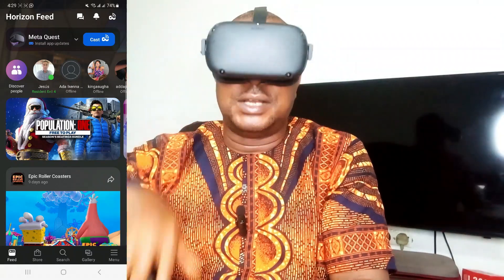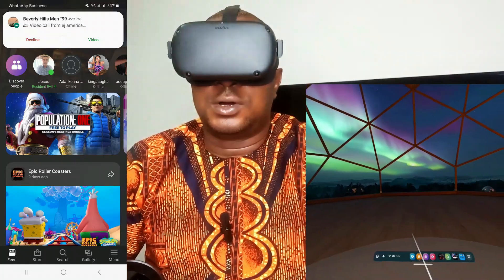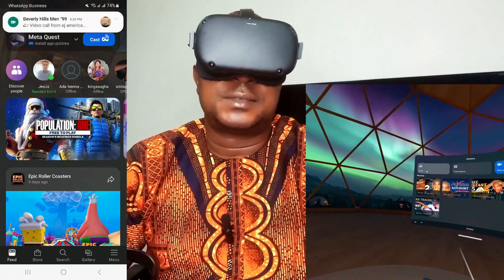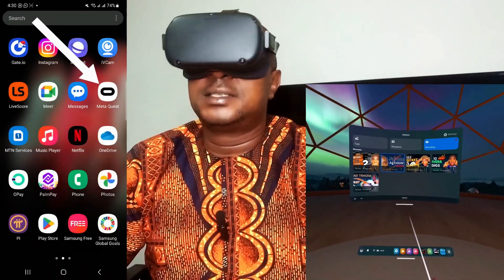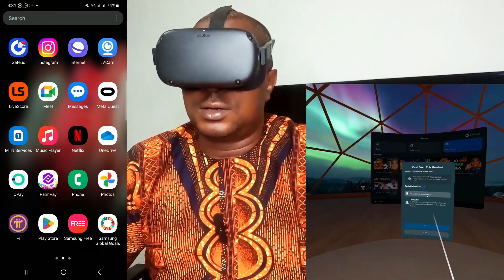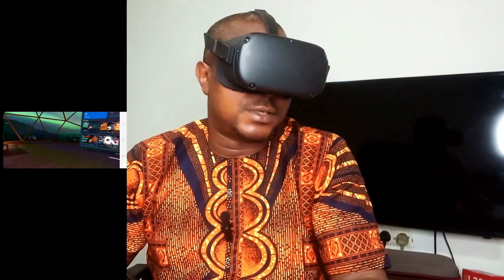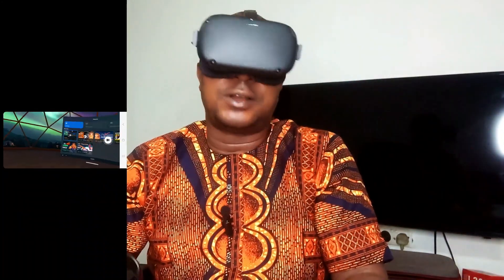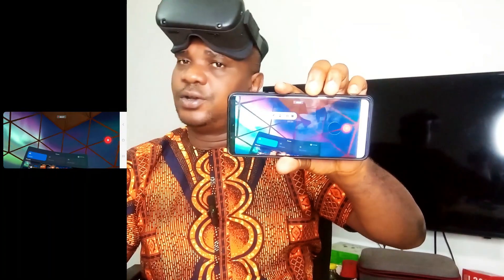How To Cast Your Meta Quest To Your Phone — Oculus Quest To Phone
This video tutorial will details you on a step by step process on How To Cast Your Meta Quest To Your Phone. Android or Iphone.
🔮🚀 Ready to amplify your Meta Quest experience by casting it to your phone? Join me in this mind-blowing tutorial where we unveil the magic of casting your Meta Quest VR content straight to your smartphone screen! Wether you are using an android or an iphone. Elevate your VR adventures and share your immersive experiences effortlessly with friends and family.
Explore the various casting methods available for your Meta Quest, ensuring compatibility with your smartphone.
Discover the necessary apps or tools required for casting, ensuring seamless connectivity between your Meta Quest headset and your phone.
Follow our step-by-step guide to establish a stable connection between your Meta Quest and smartphone for a smooth casting experience through wifi connection.
Explore scenarios where casting your Meta Quest to your phone can enhance your VR experience and allow sharing your adventures with others.
💡 Casting your Meta Quest to your phone opens up a whole new realm of possibilities for sharing your VR escapades, bringing your virtual world into reality!

Ready to dive into the world of casting your Meta Quest to your phone? Join us in the comments below, and let's explore the magic of VR casting together! 🌌📱✨

Cheers!!!